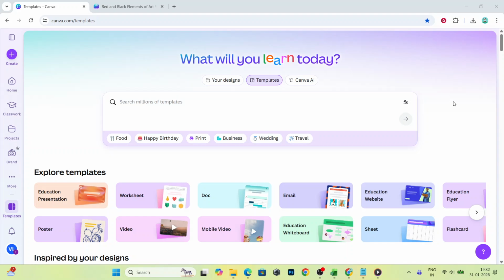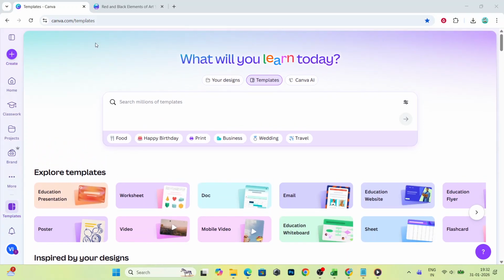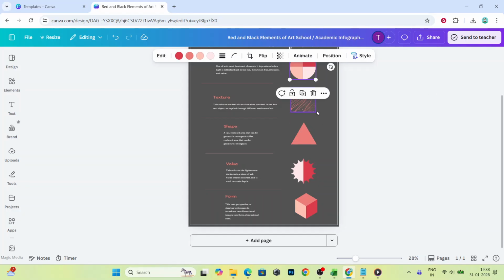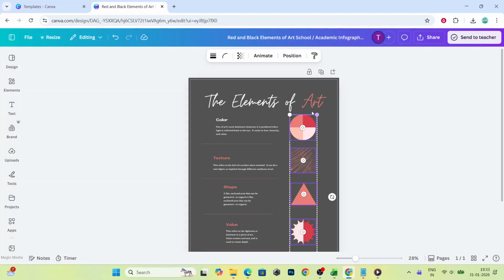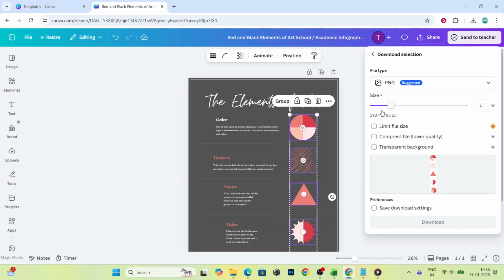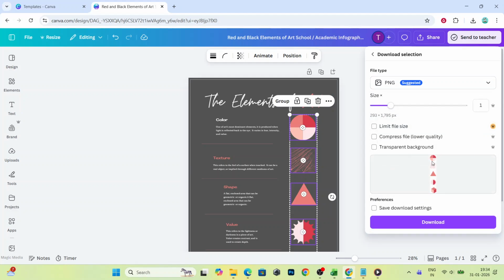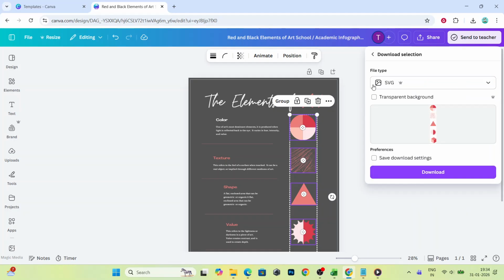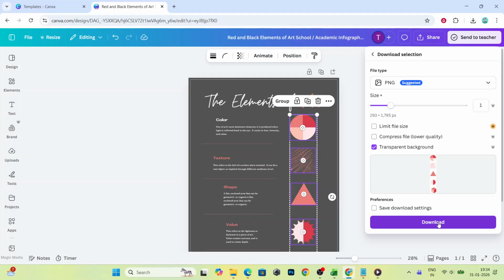How To Download Elements From Canva (Step By Step)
Discover how to download elements from Canva with this quick and easy tutorial. If you need to export Canva elements or graphics for your website, video, or presentation, this video covers the best settings for high-quality downloads.